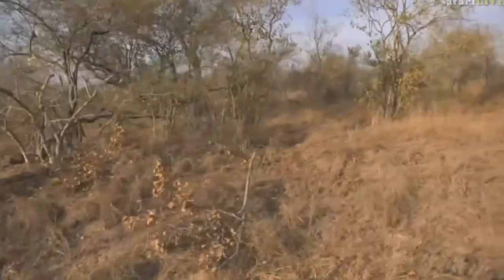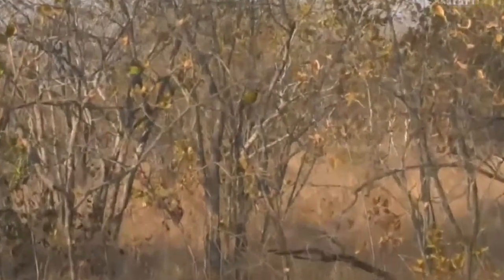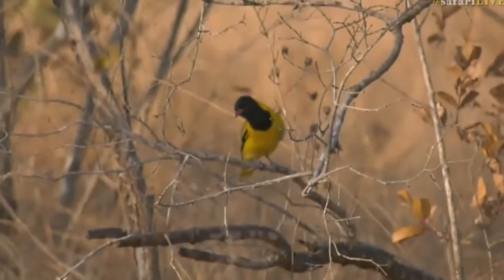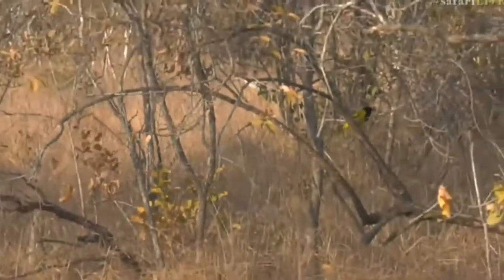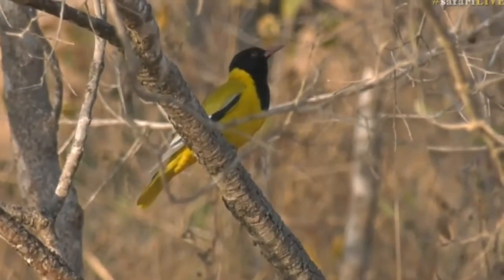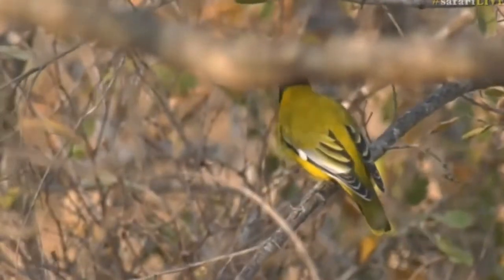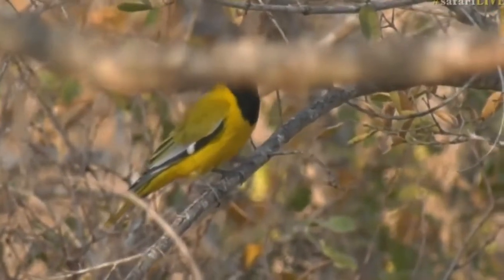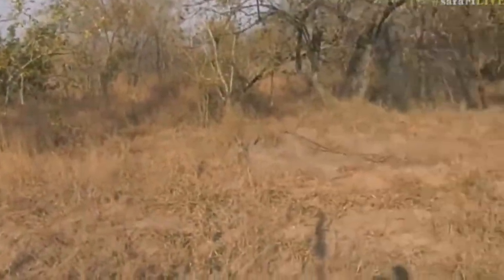July 13, 2017- Sunrise - Black Headed Oriole with Tristan